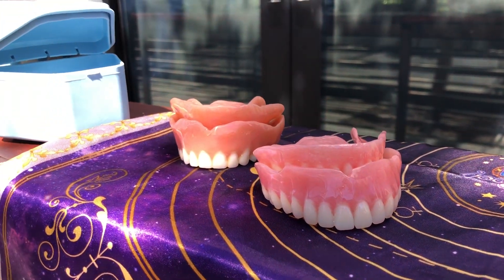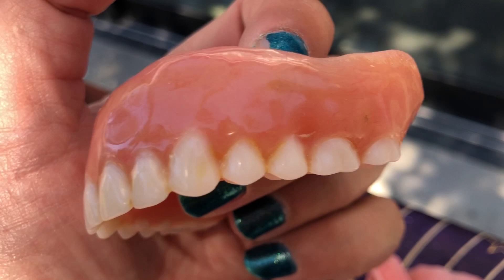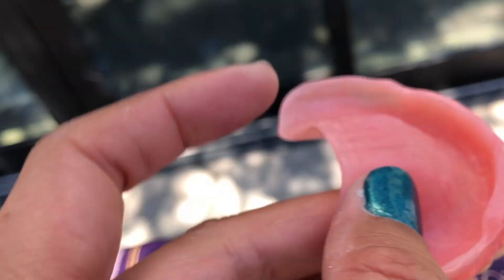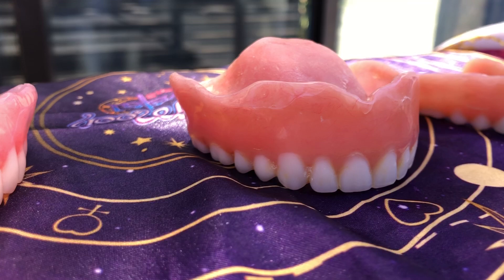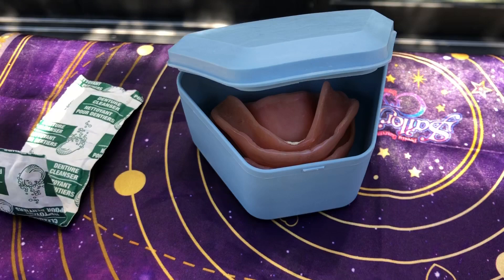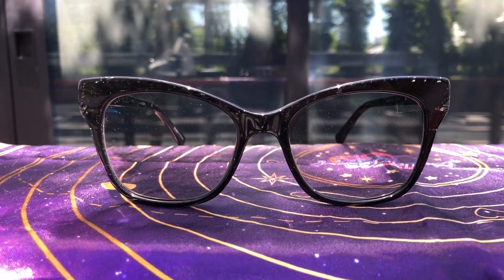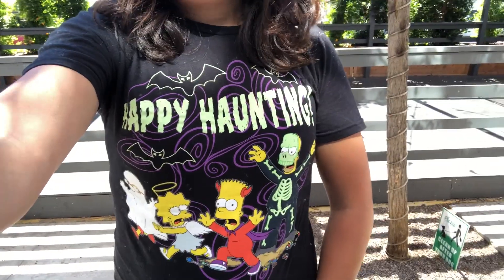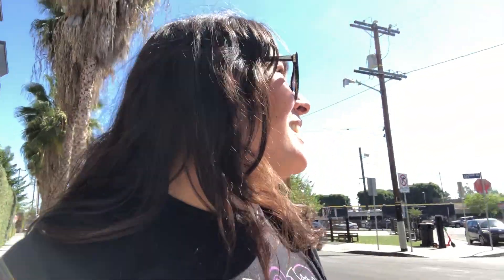My Last Dentures and Vlog Video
Welcome to the New FluttershyJAC RE Boot Jessiker Family.

3-Axis Gimbal Stabilizer

Tantek cdy-100 iPhone X Screen Protector
Protector, Tempered Glass/Case Friendly Screen Protector for Apple iPhone X / 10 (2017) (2-Pack)

Vanjunn Selfie Light up Case

88.8Wh|65Watts Portable Laptop...